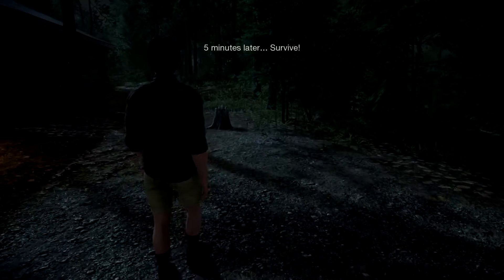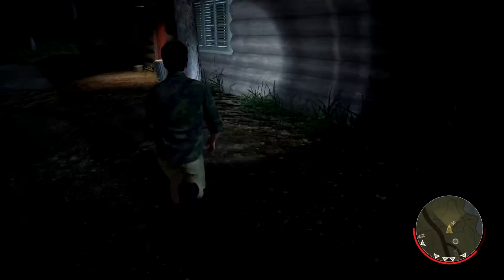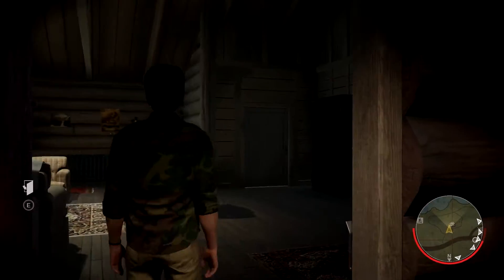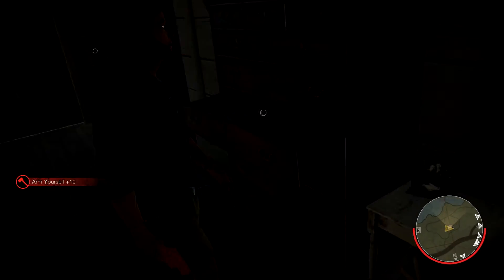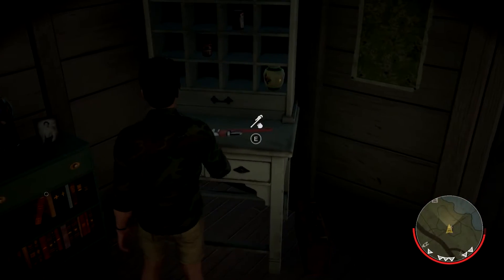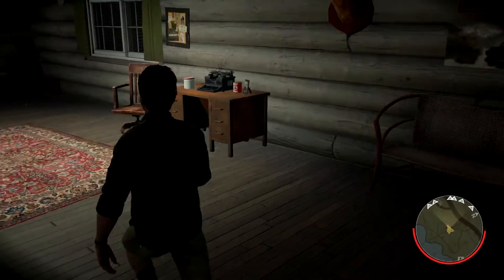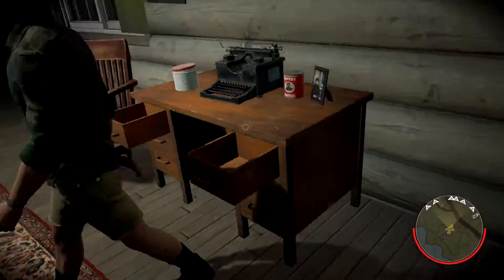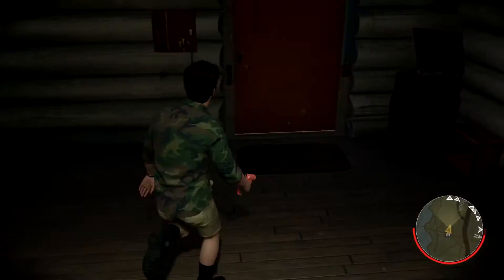Friday the 13th: The Game — New Update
► Wanna support EliteTriicks. Means a lot. Thank you, really.